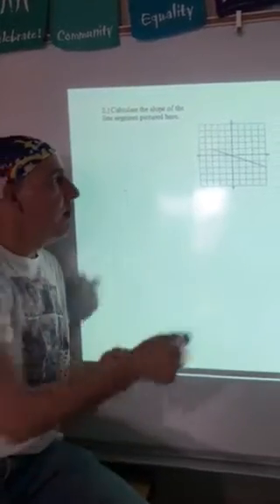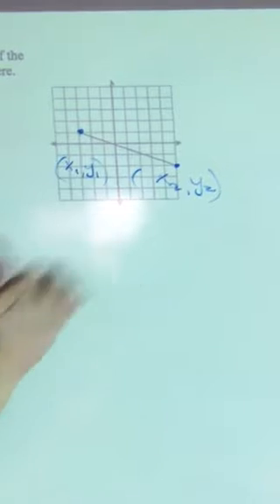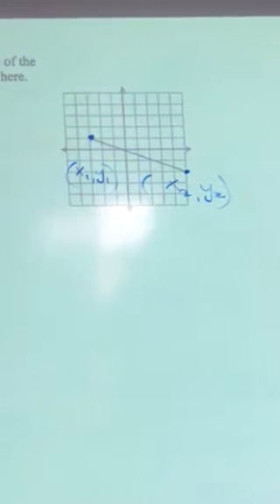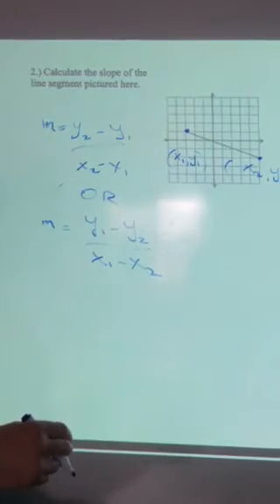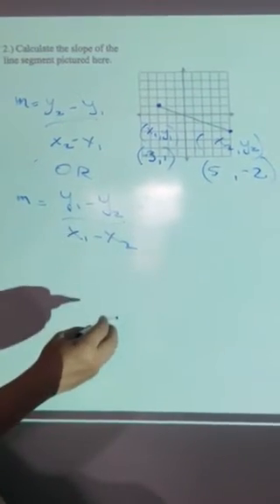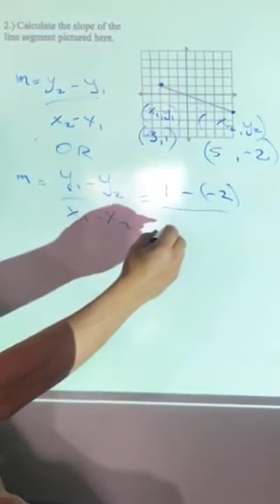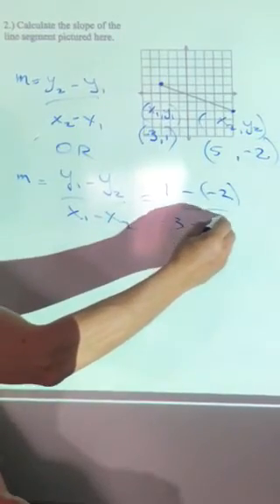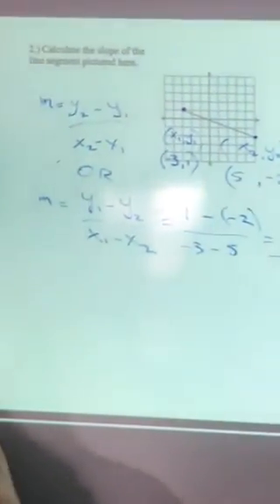Calculating slope from a Graph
Test Review packet #2
Calculating the slope from a line segment on a graph involves finding two points where the line segment passes through giving whole number (not fractional) coordinates